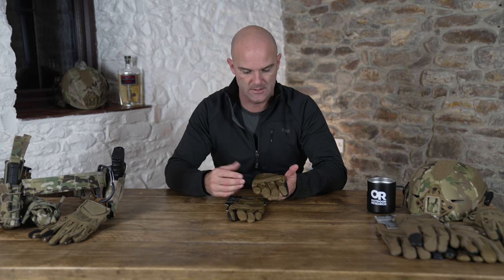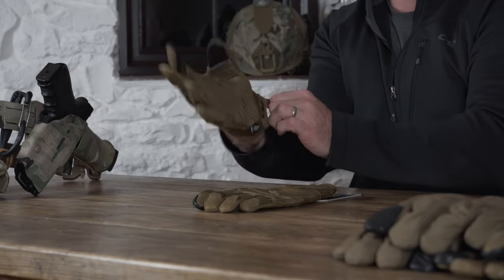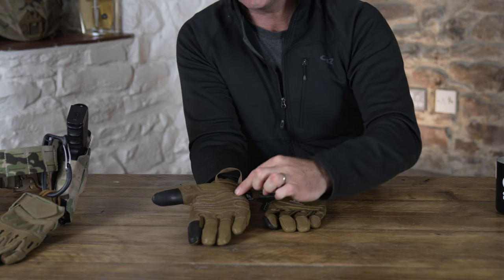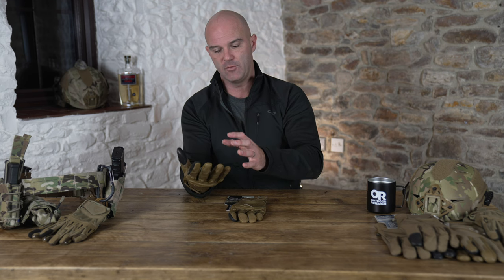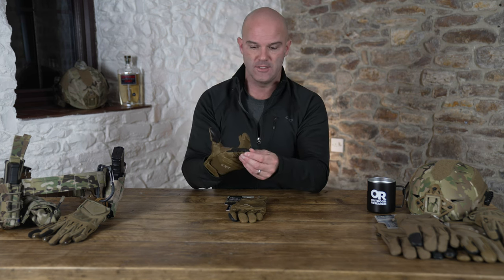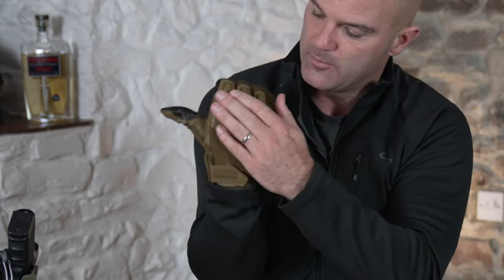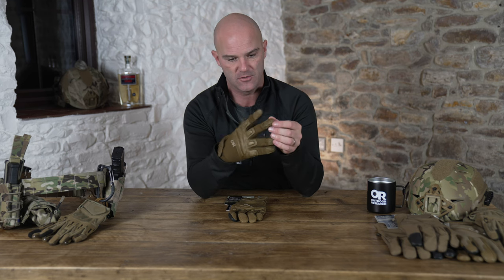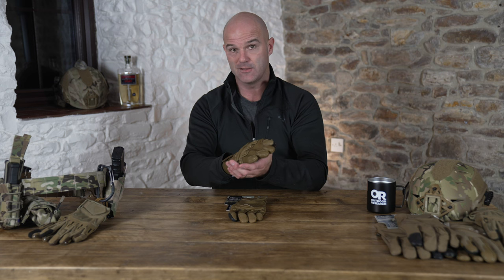Outdoor Research Firemark Sensor Gloves Review: Best Gloves for Outdoor Adventures | Brigantes.com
Looking for the best gloves for your next outdoor adventure? Check out our review of the Outdoor Research Firemark Sensor Gloves.

With their innovative design and high-quality materials, the Firemark gloves are built to provide superior warmth and protection in even the toughest conditions. In this review, we'll take a closer look at the key features and benefits of these popular gloves and explore what makes them a top choice for outdoor enthusiasts.
When breathability, dexterity, and technological compatibility are paramount in tactical operations, the Firemark Sensor Gloves provide ultimate comfort and functionality.

For flame resistance, protection is provided through lightweight Nomex® fabric, and light padding and leather knuckles provide a barrier against damaging impact.
The leather palms and fingertips allow for the gloves-on use of touchscreen devices, water-resistant goat leather on the palm and fingers, and construction designed specifically to minimise seam contact. Precision GripTM means these gloves offer the ultimate in tactility.

Fabric

Main shell: Nomex Flame Resistance
Fabric Performance

Flame Resistant
Tactical
Durable
Design Features

Touchscreen Compatible
Precision Grip Seamless Contact
Hybrid Leather and Fabric Finger Sidewalls
Leather Palm Overlay
Reinforcements

Video Title: Outdoor Research Firemark Sensor Gloves Review: Best Gloves for Outdoor Adventures | Brigantes.com

This video has information on Outdoor Research Firemark Sensor Gloves Review: Best Gloves for Outdoor Adventures, but it also covers the following topics:

Durable Gloves For Hiking And Camping
Lightweight Gloves For Mountaineering And Rock Climbing
Warmest Gloves For Winter Sports

✅  About Brigantes.

Brigantes has been a trusted defence supplier to NATO military and elite Police units since 2014.

Conceived to bridge the gap between the Outdoor and Defence industries, Brigantes are on-the-man tactical apparel and equipment procurement specialists, offering state-of-the-art soldier systems.

Brigantes collaborate and develop product ranges through unique alliances with pioneering, industry-leading brands that deliver demonstrable battlespace benefits to the end-user, covering all operational theatres.